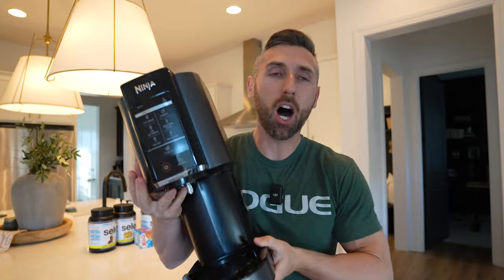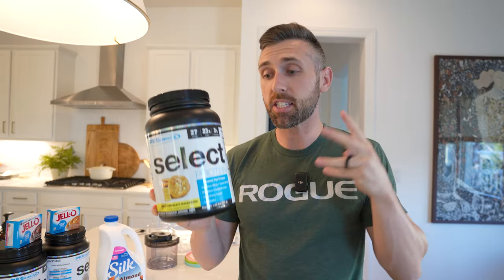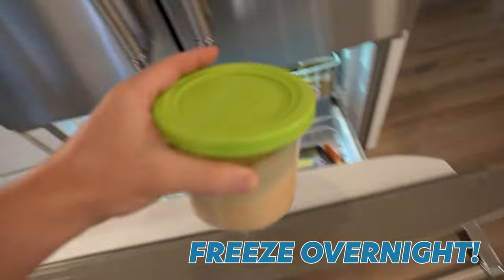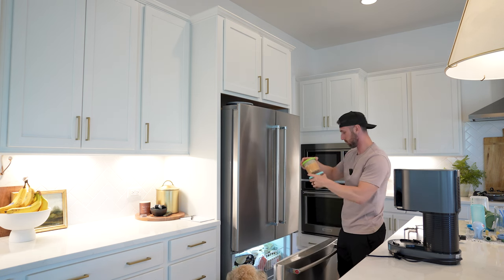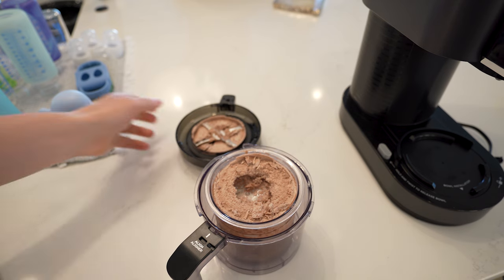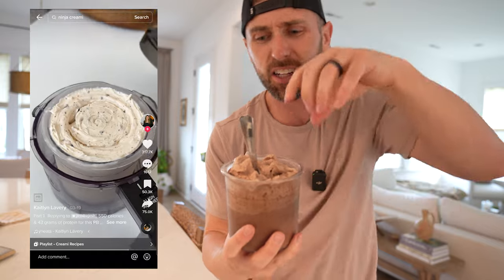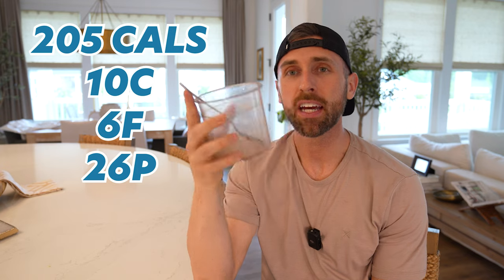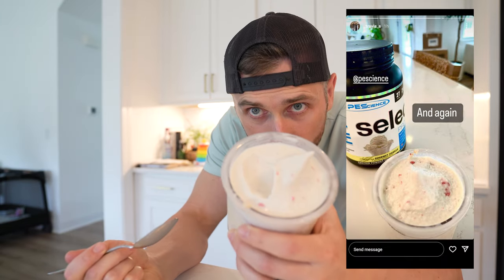The best PROTEIN ICE CREAM…. EVER?! (NINJA Creami Real or Hype?)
Okay so i know you’ve all seen the ninja creami protein Ice cream recipes. I had to try it myself to see if it really is the best protein ice cream . I was … surprised.

Ninja creami review and more!

Ninja creami

Videos Edited by Greg Happ:
GregTheFilmGuy